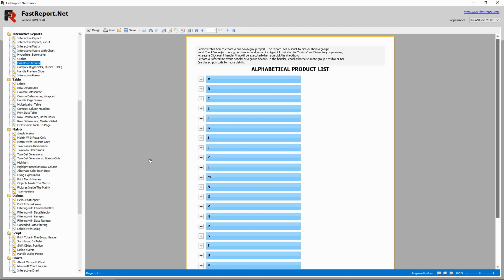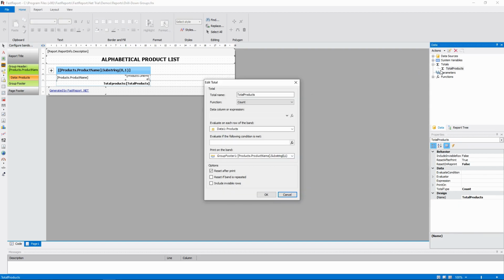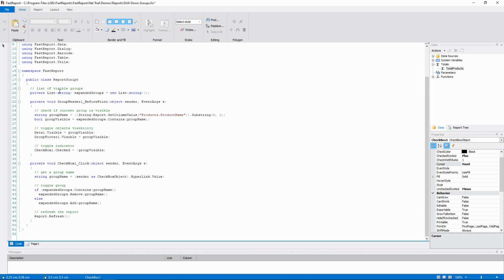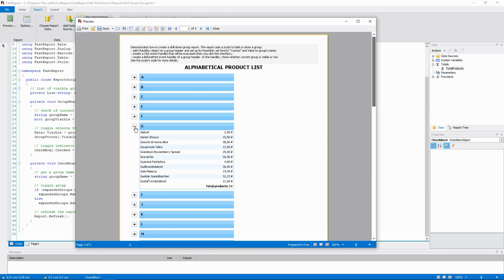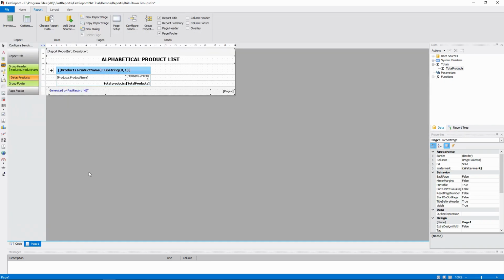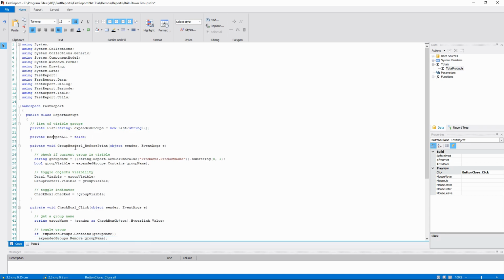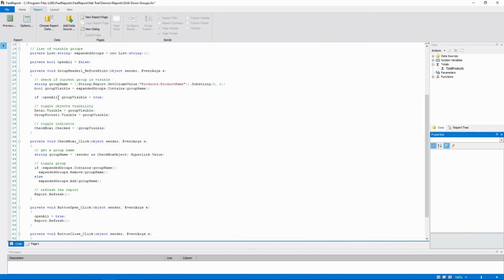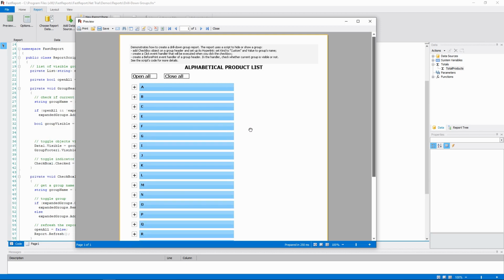FastReport .NET Demo: Interactive Report - Drill-Down Groups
This video demonstrates how to create a report with drill-down groups with the help of the C# script in FastReport .NET